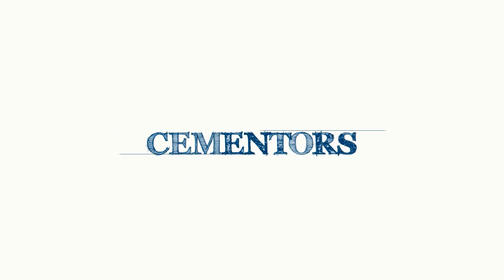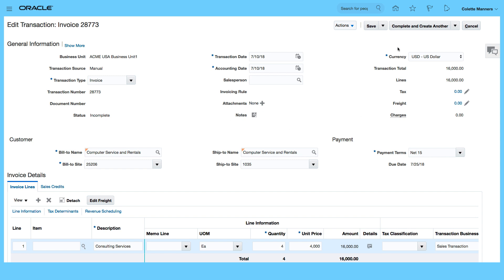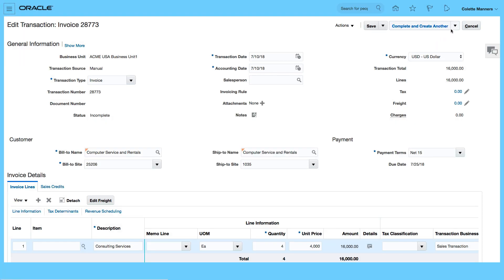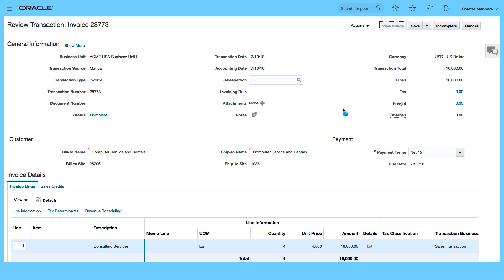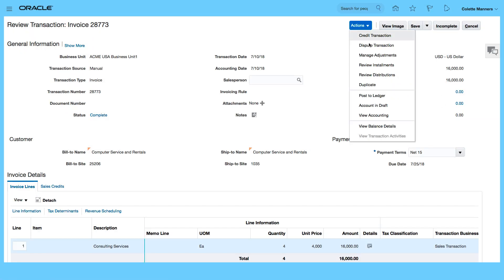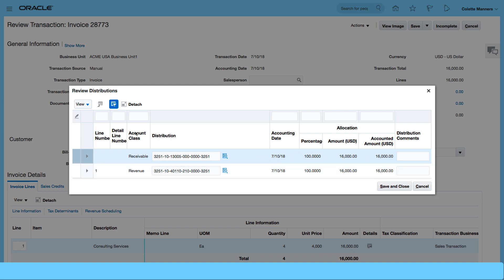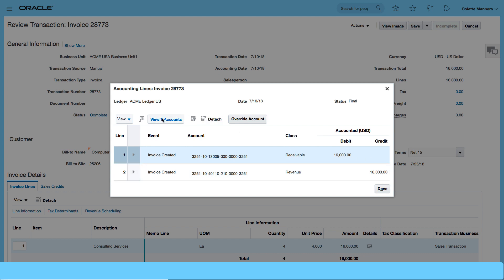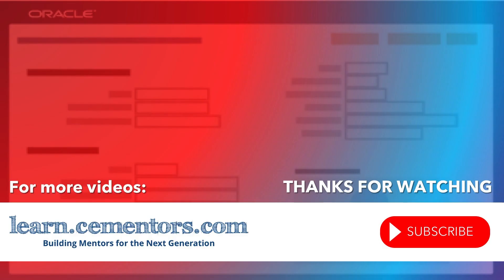How to Complete the Receivables Invoice in Oracle Fusion ERP Cloud Accounts Receivable (AR)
- Oracle Training and Tutorials - Learn how to Complete Receivables Invoice